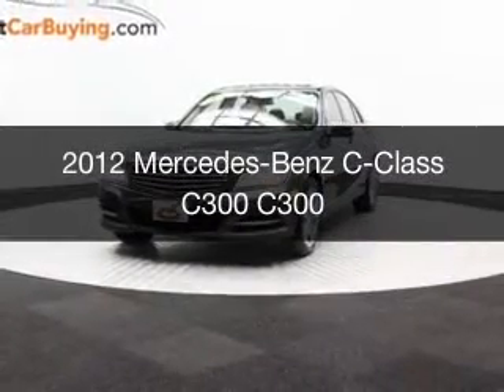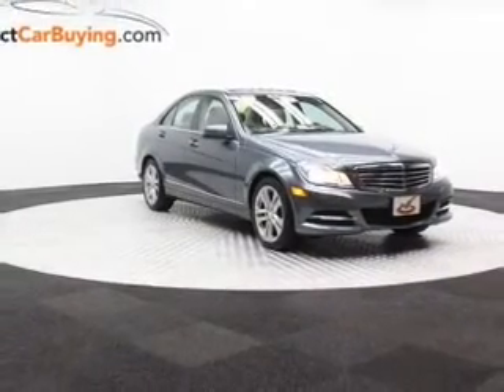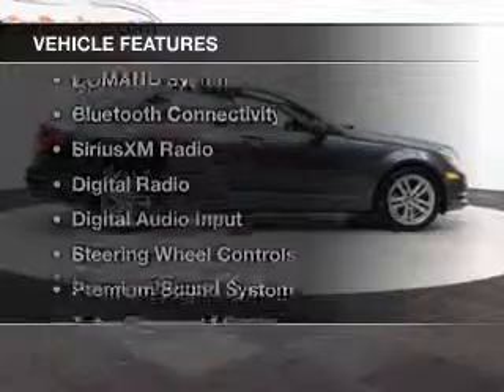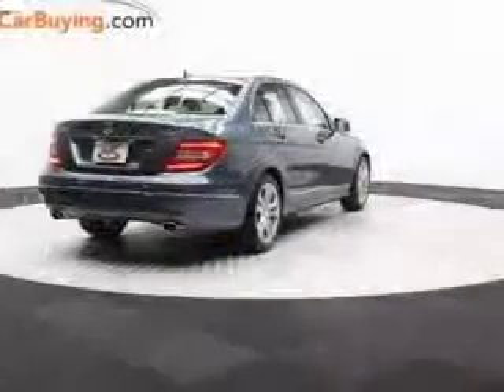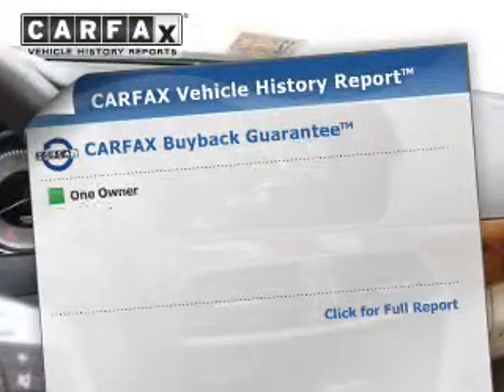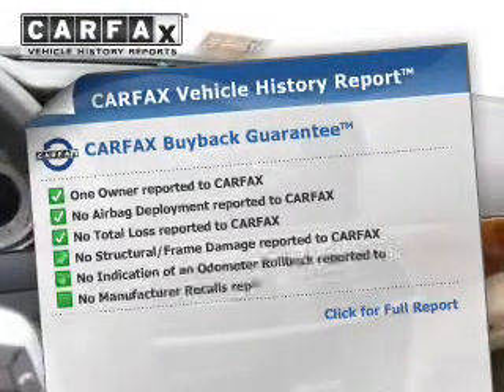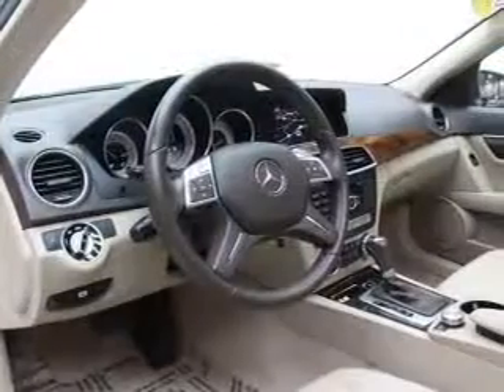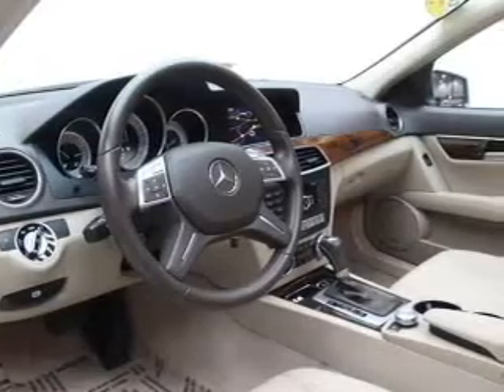2012 Mercedes-Benz C-Class - Sterling VA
Year: 2012
Make: Mercedes-Benz
Model: C-Class
Trim: C300 C300
Engine: 3.0 liter 6 cylinder 24 valve GDI DOHC
Transmission: 7-Speed Automatic
Color: Gray
Mileage: 20375
Address:
22705 Commerce Center Court